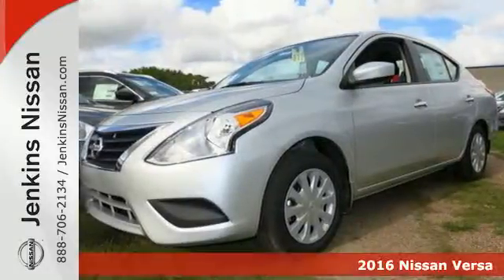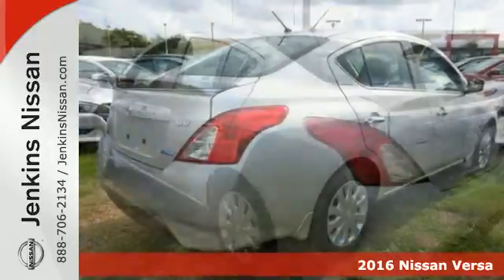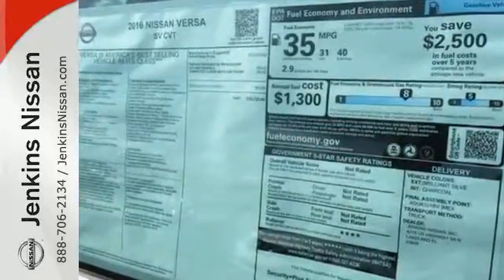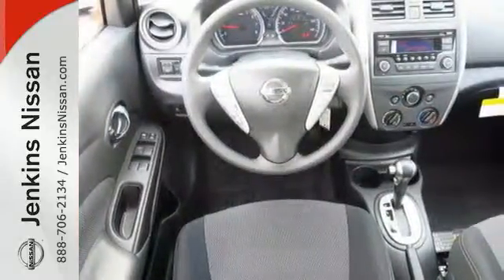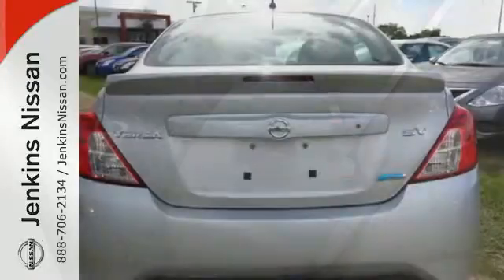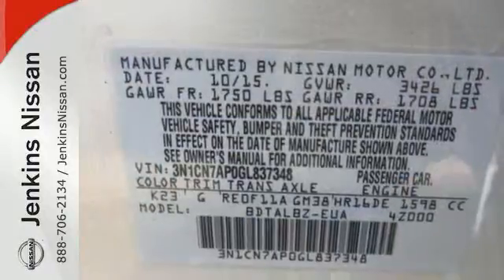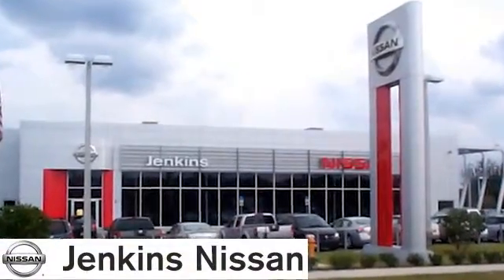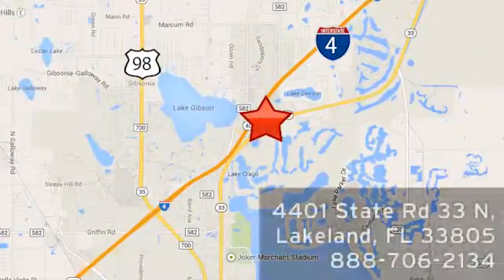2016 Nissan Versa Lakeland FL Tampa, FL 16V72 - SOLD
Year: 2016
Make: Nissan
Model: Versa
Trim: 4dr Sdn CVT 1.6 SV
Engine: 1.6 L 4 Cyl. Cyl.
Color: Brilliant Silver
Stock #: 16V72
VIN: 3N1CN7AP0GL837348

Address:
401 State Rd 33 N